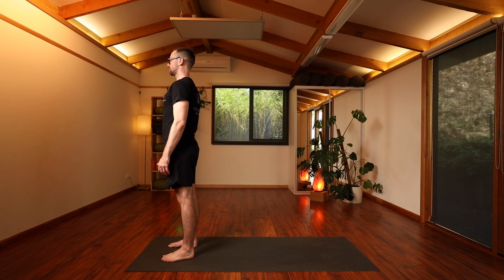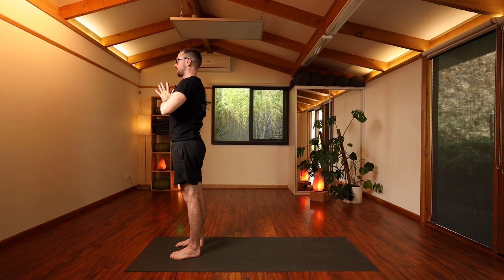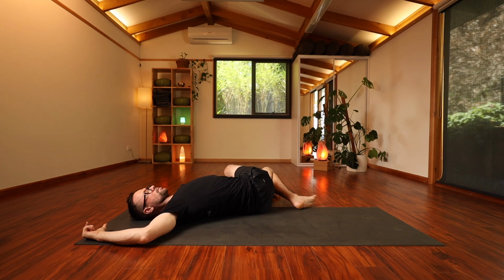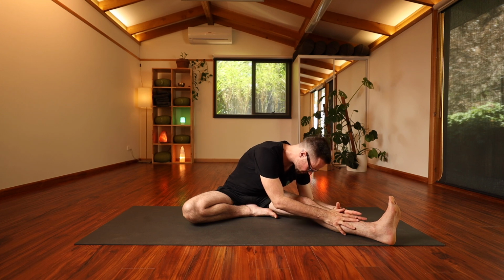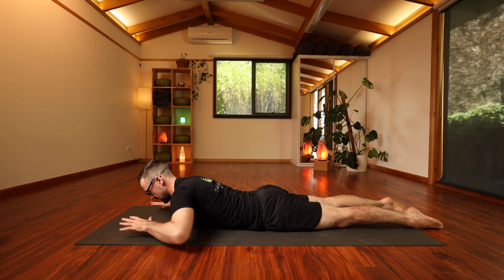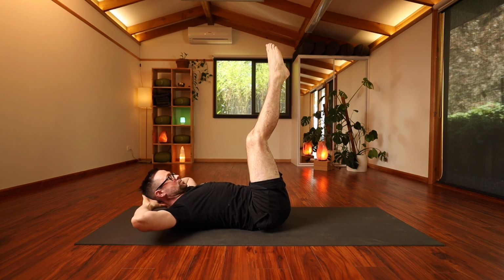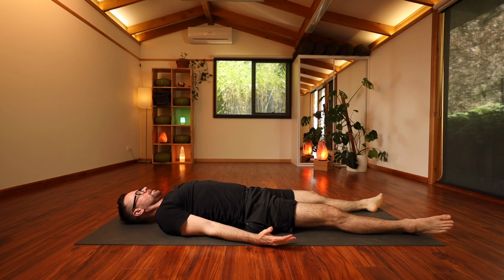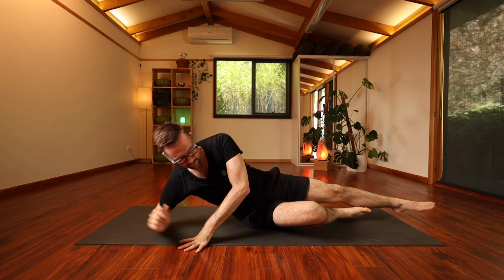Chakra Yoga - Harmony - A Meditative Practice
Chakra Yoga is a meditative yoga style that focuses on the energy centres of the body (yoga theory often condenses these energy centres down to 7 main chakras within the body, however there are many more minor centres as well).

These 7 chakras of the energy body correspond to the 7 endocrine/hormonal glands of the physical body.

Energy & blood will flow where our attention & consciousness go.
Therefore when we hold the postures and focus attention into these energy centres & hormonal glands, it is said we can have a greater impact and affect on our Physical, Mental, Emotional and Energy bodies.

This sequence introduces the 'MUDRA FOR HARMONY' and some of the Limbering & Asanas (postures) are at an INTERMEDIATE LEVEL.  Accessible to everyone however stay safe and tune into how your body and energy is feeling through the class, try not to push or force.

LIMBERING:  Salutes to the Sun
POSTURES:
1. Mudra for Harmony
2. Supine Twist
3. Wedge/ Bridge/ Wheel
4. Seated Straddle Forward Fold
5. Uddiyana Banda in Table top
6. Cobra/ Bow
7. Butterfly arm stretch
8. Shoulderstand / Chin to Chest
9. Fish
10. Headstand / Dolphin/ Wide foot Downward Dog

PLEASE NOTE:

For more broader appeal and as an online searchable identifier, I have affectionately retitled the style I was originally trained in 'Gita Hatha Yoga' to 'Chakra Yoga.'  This is by no means meant to cause offense to my original teachers.  'Gita Yoga' was brought to Melbourne, Australia in the 1950's by an incredible teacher Margrit Segesman, her story I will elaborate on in future videos or here in the notes.  For more information feel free to get in touch.